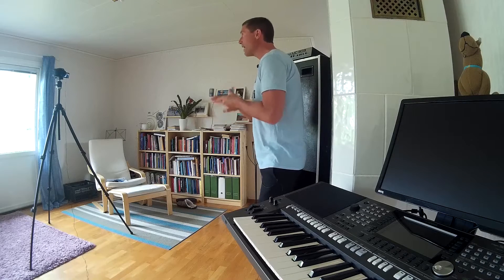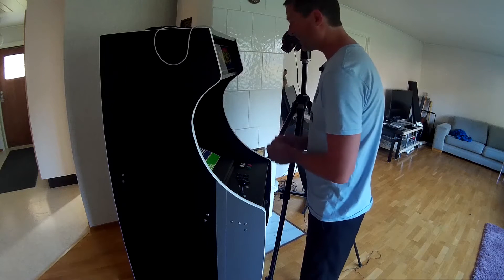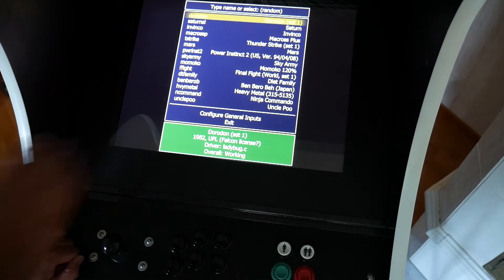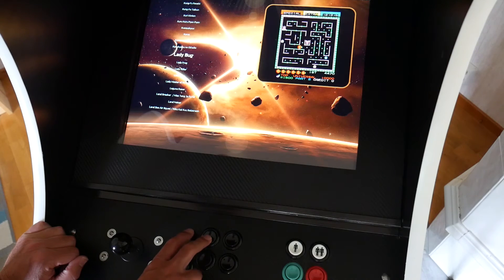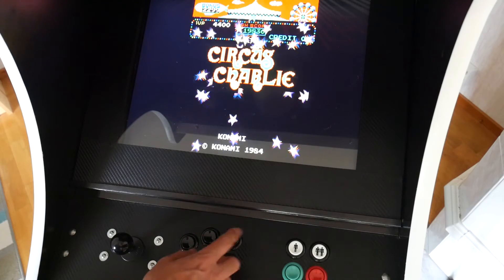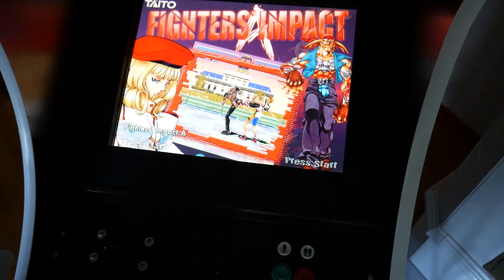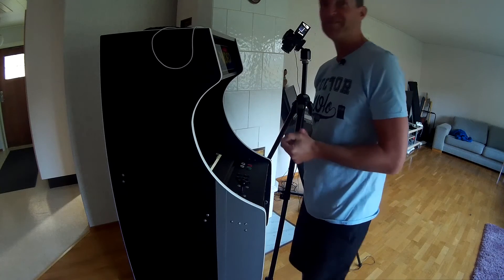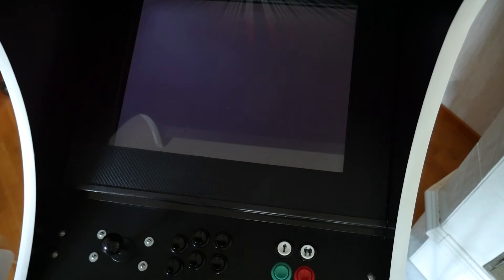MAME front-end demo - MALA versus HYPERSPIN and Woody's Feeling Lucky Launcher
In this video we will showcase some of the graphical front-ends for the MAME arcade emulator.  We will demonstrate the built-in MAME GUI, Mala, Hyperspin and one that I made myself!